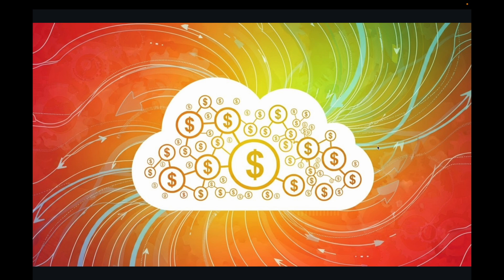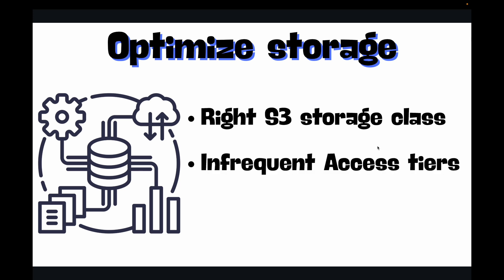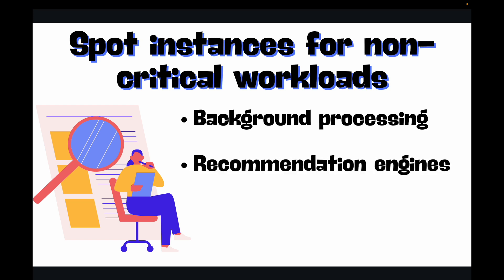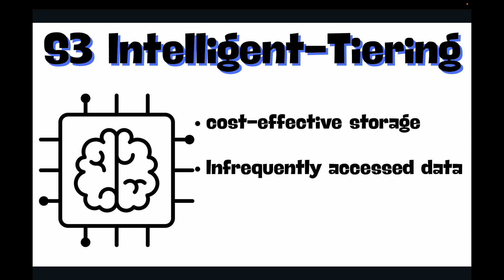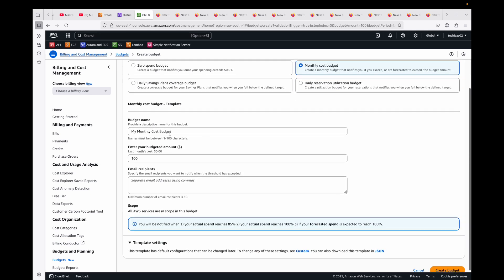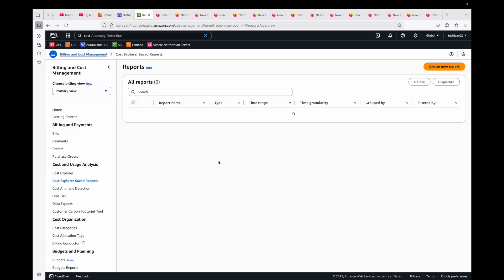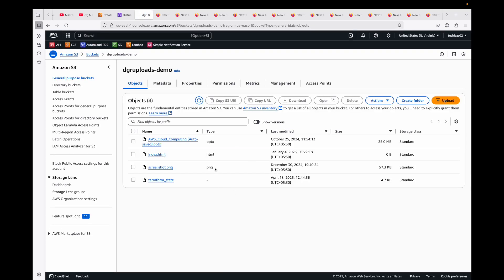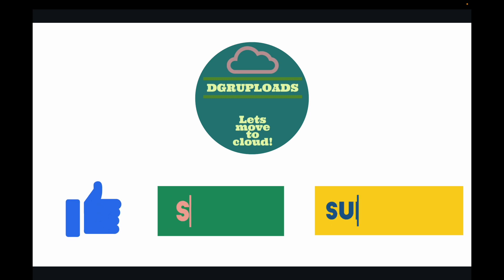Slash Your AWS Bill! Real-World Cloud Cost Optimization for Maximum Savings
Is your AWS bill becoming a headache? 💸

Cloud adoption is booming, but unchecked costs can quickly spiral out of control, eating into your budget and slowing down innovation. This video is your ultimate guide to AWS Cloud Cost Optimization, packed with real-world scenarios and actionable strategies for practitioners like you!

We'll move beyond the basics, diving into common challenges faced by organizations globally, and showing you exactly how to implement powerful cost-saving techniques.

What You'll Learn & How You'll Benefit:

* The Cloud Cost Problem: Understand why cloud spending gets out of hand and the critical impact it has on your business.
* AWS Optimization Fundamentals: Grasp key principles like right-sizing, leveraging Spot Instances, optimizing storage classes, and utilizing Reserved Instances/Savings Plans to drastically reduce your bill.
* Real-World Scenarios Demystified:
    * E-commerce Peak Traffic Optimization: Learn how to handle massive traffic spikes efficiently without overspending.
    * Data Analytics Pipeline Savings: See how to optimize your data processing and storage for maximum efficiency.
* Actionable Strategies & Best Practices: Dive into specific AWS tools like AWS Budgets, AWS Cost Explorer, and AWS Trusted Advisor.

Get practical tips for optimizing services like EC2, S3, and Lambda.

* Become a Cost Optimization Champion: Understand the immense value of continuous optimization and how mastering these skills makes you an invaluable asset to any cloud team.

Don't let cloud costs eat into your profits! Hit play and transform the way you manage your AWS spending.

Happy learning!!